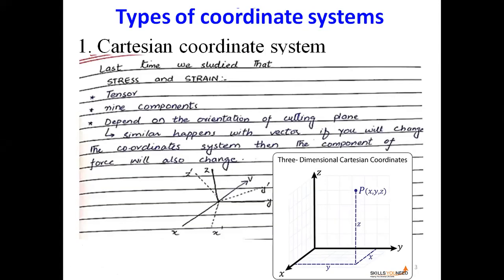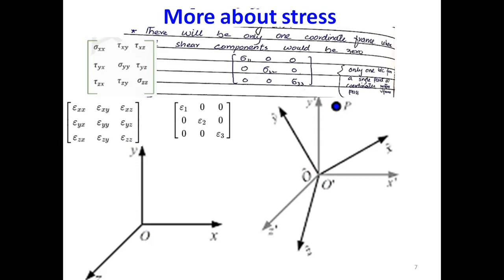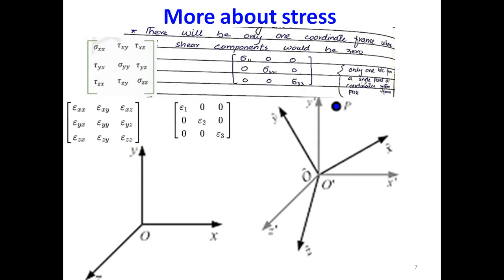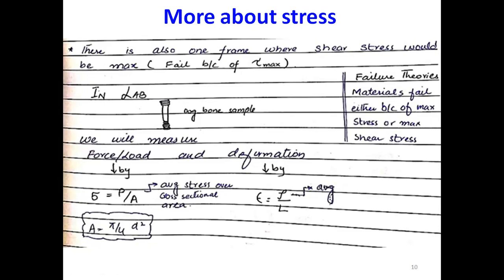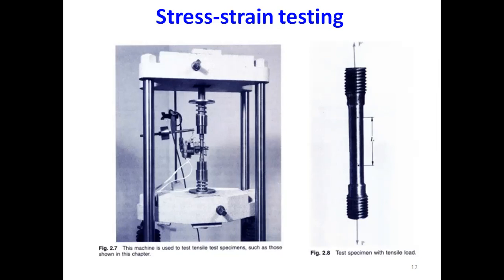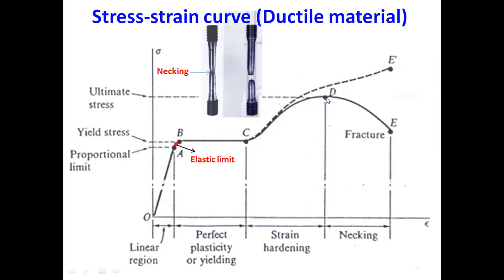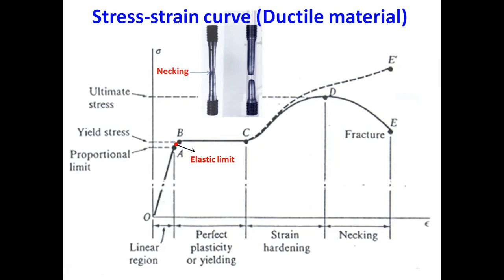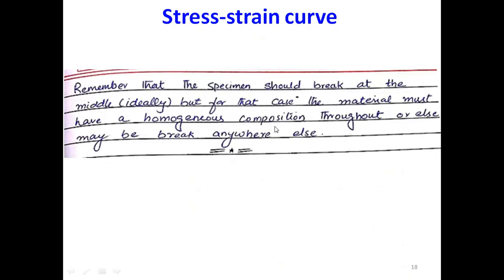Lecture 3: General state of stress and strain